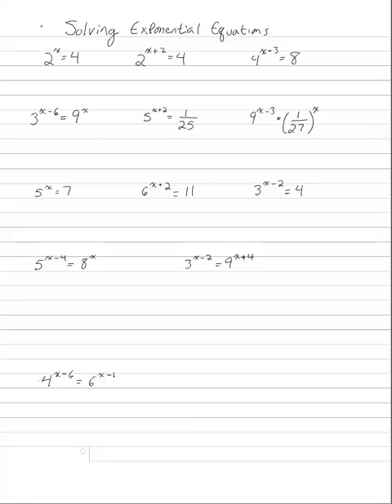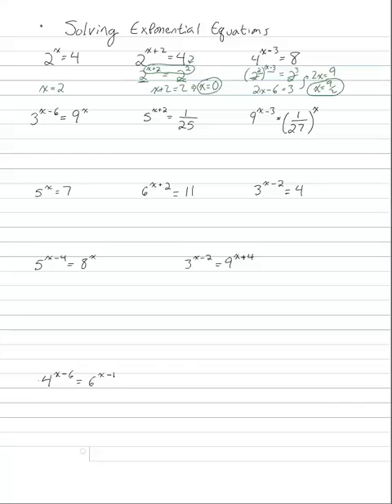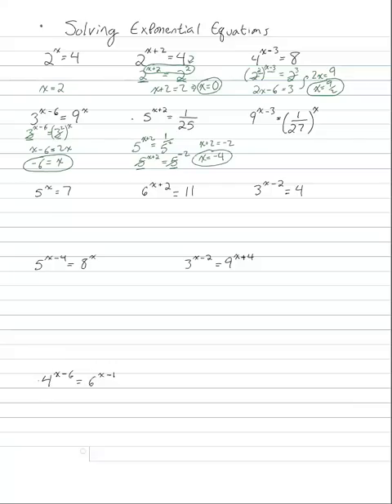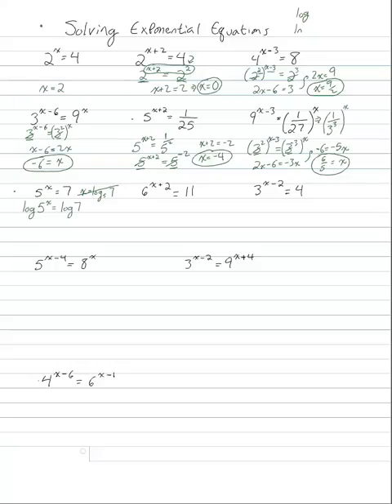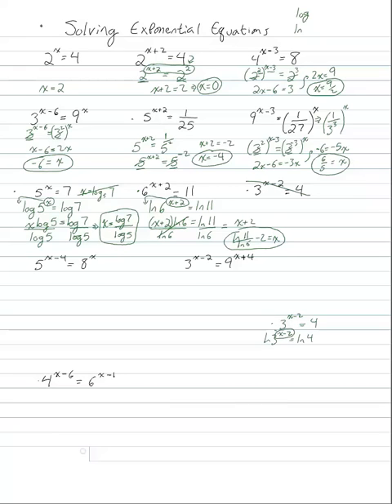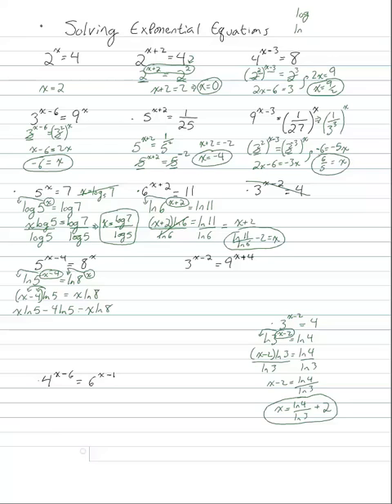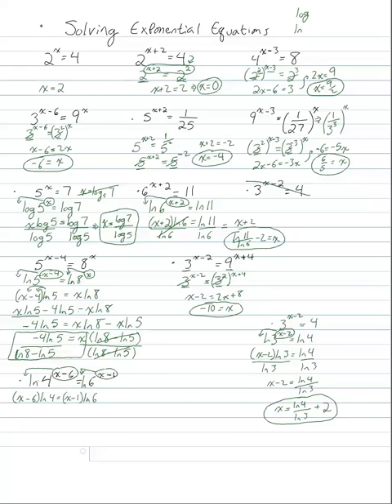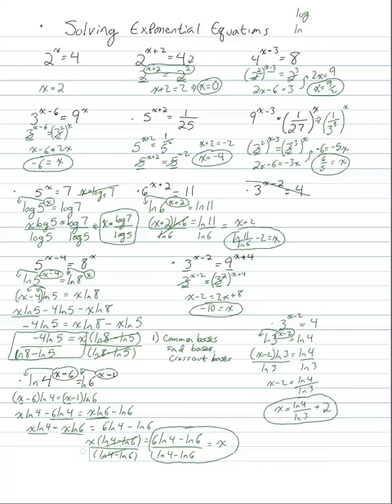Solving Exponential Equations